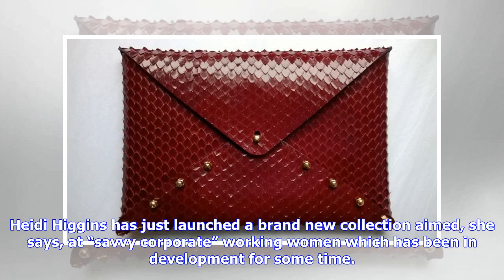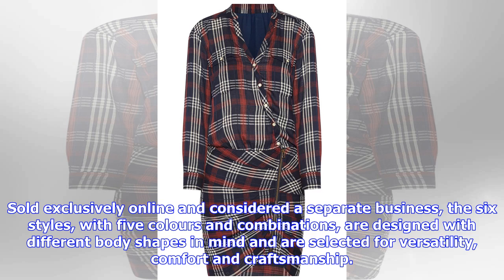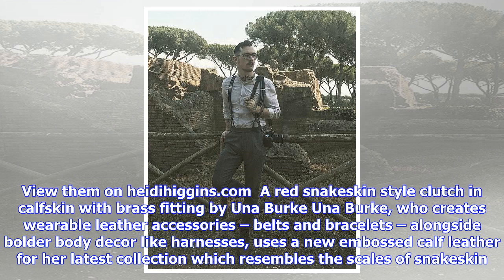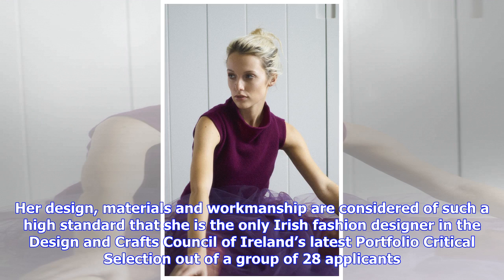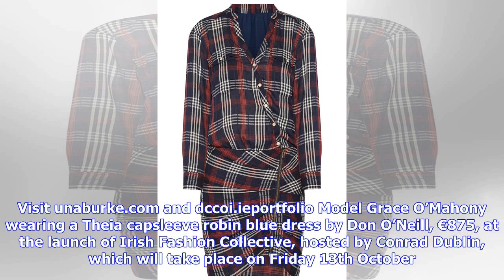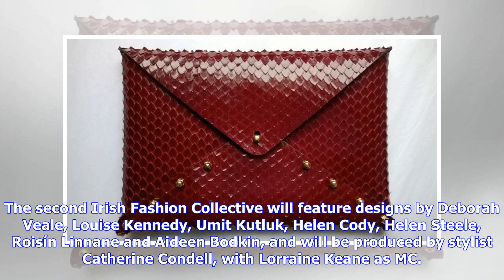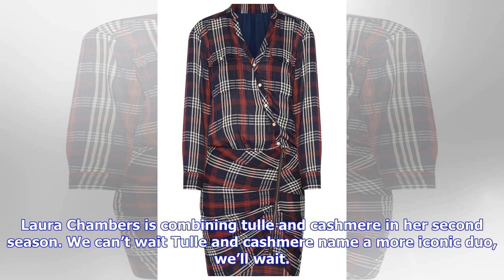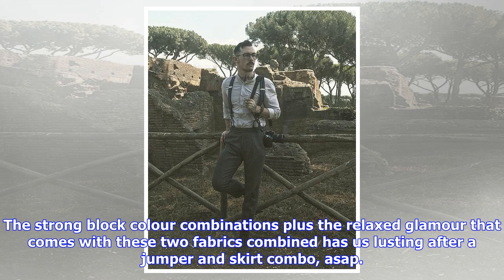Breaking News | Heidi higgins: reworking the work dress for corporate chic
Heidi higgins: reworking the work dress for corporate chic

Heidi Higgins has just launched a brand new collection aimed, she says, at “savvy corporate” working...